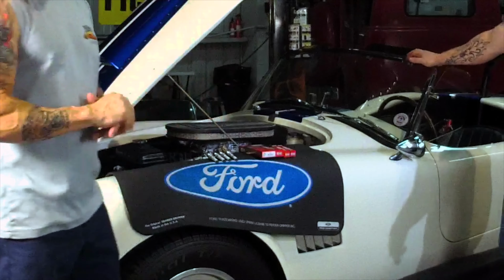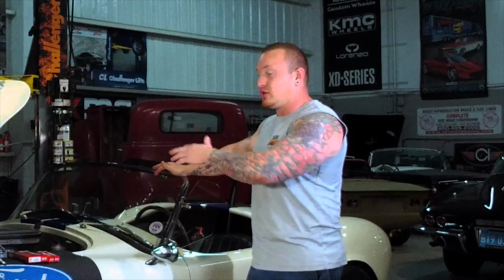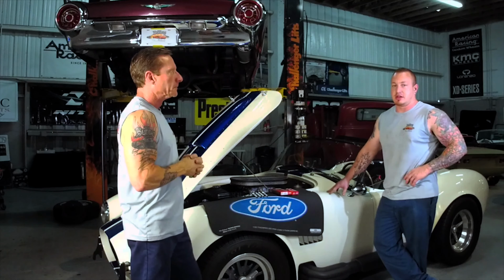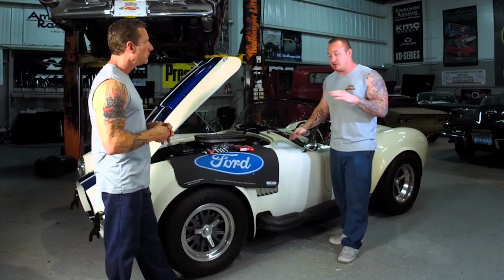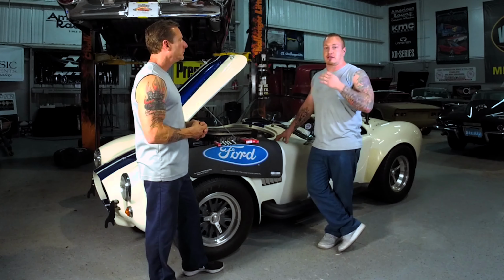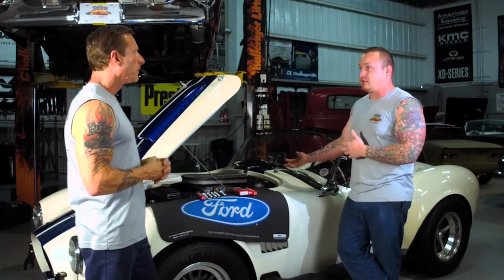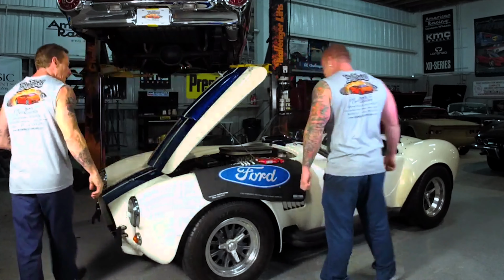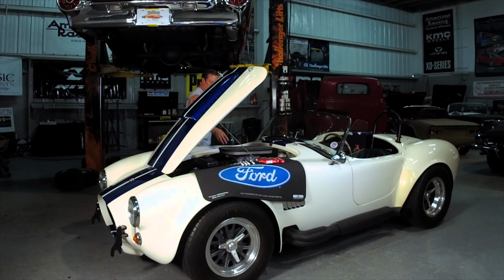Shelby Cobra 427 - Inside the Shop with Bubba & Tom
From our LIVE broadcast - Recorded 11am February 9, 2017

Check our Facebook for a live broadcast Mon-Friday at 11am (EST)

Listen to "Doin' It Bubba Style" LIVE on Saturdays 9 am (EST) on Blog Talk Radio @